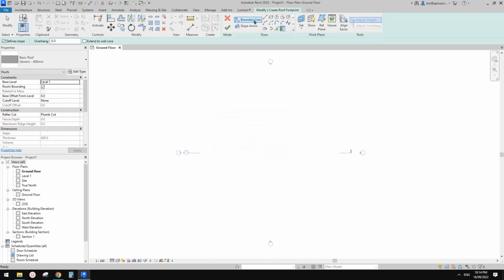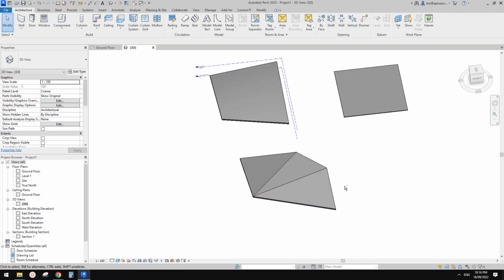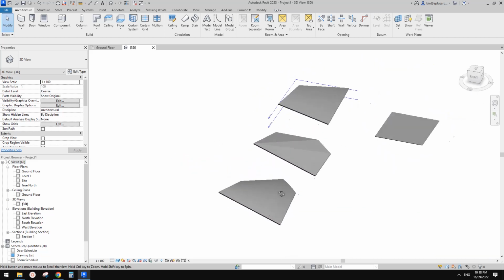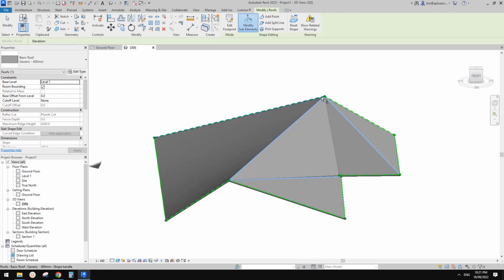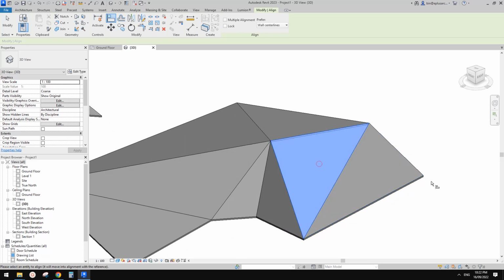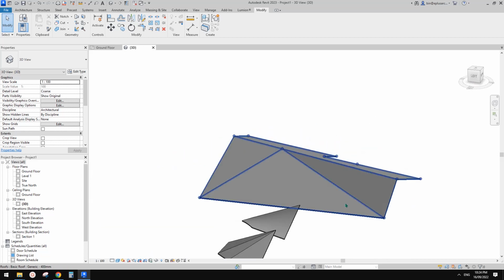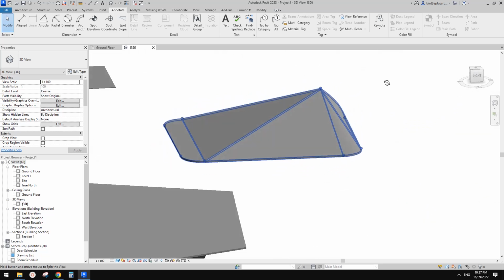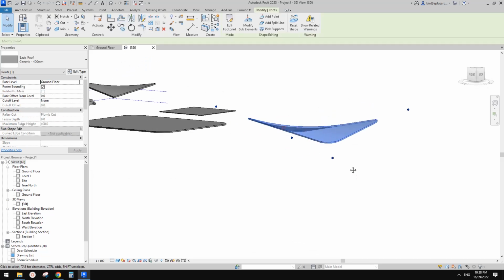Revit Exercise (Day 907) Some Modify Sub-Elements Tricks